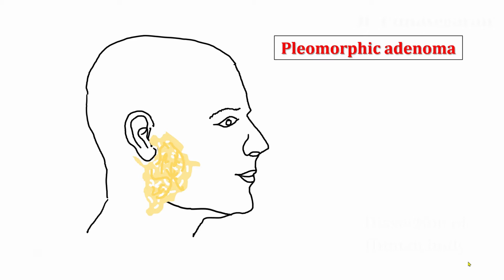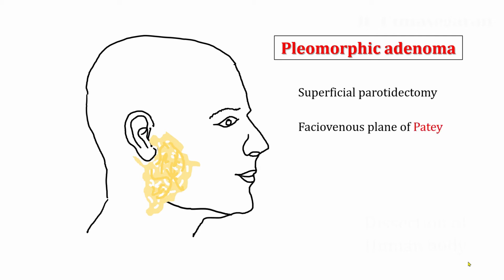Parotid Gland II - Structures within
Demonstration & Clinical Anatomy
- JPG & Raj